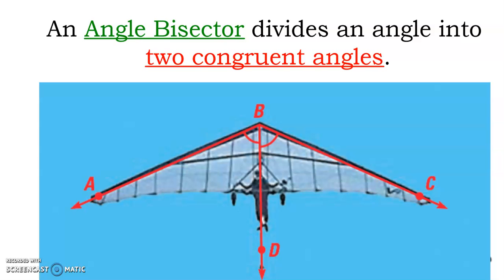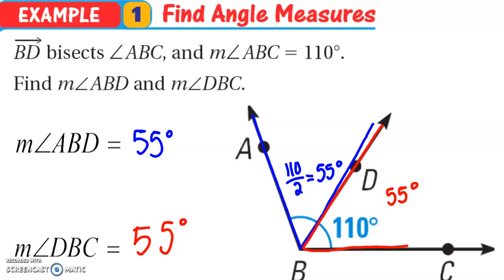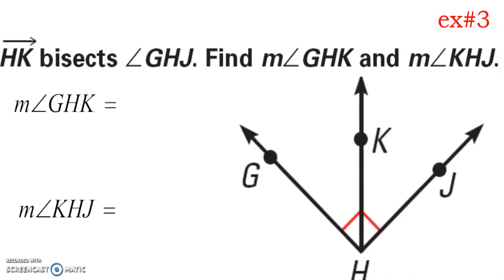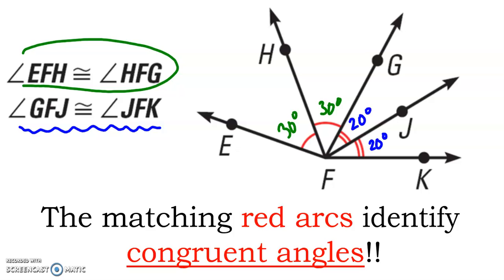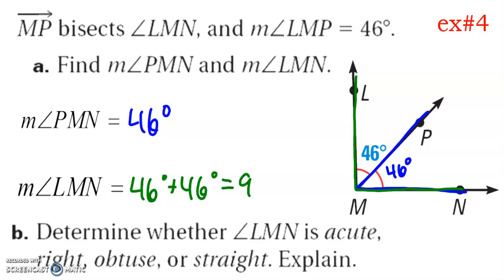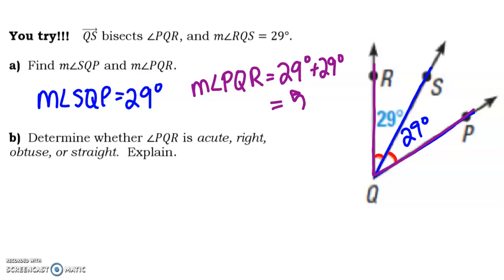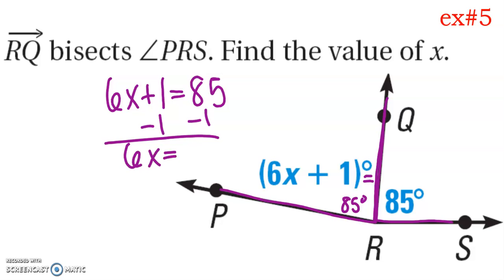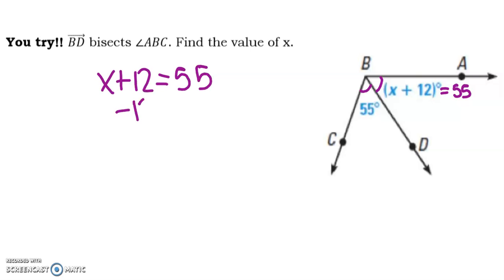2 2 Angle Bisectors